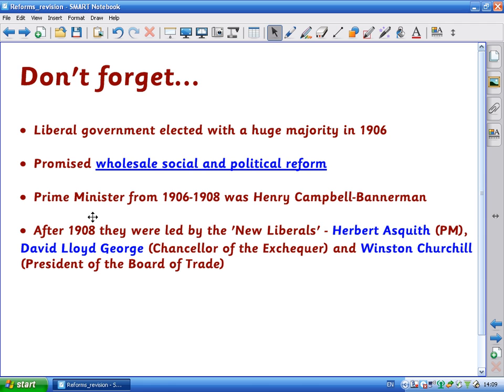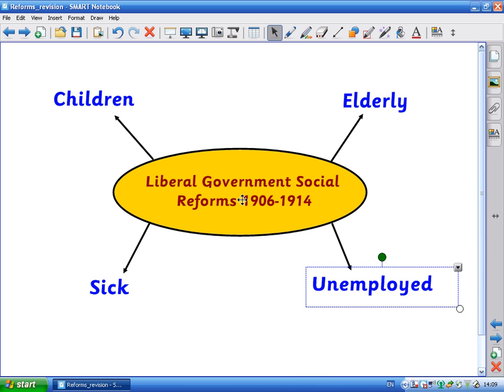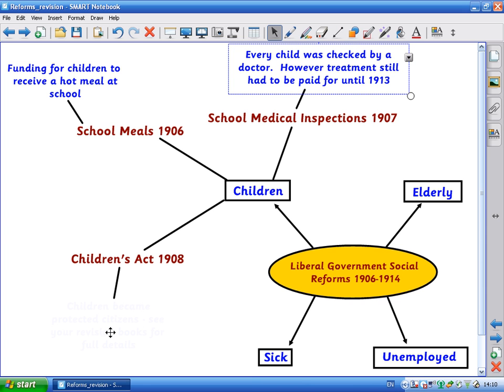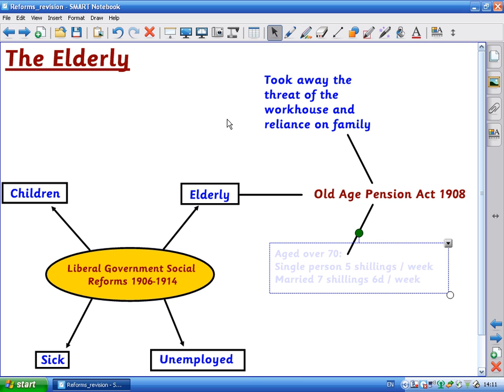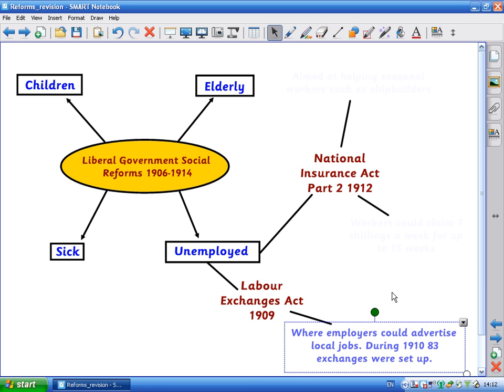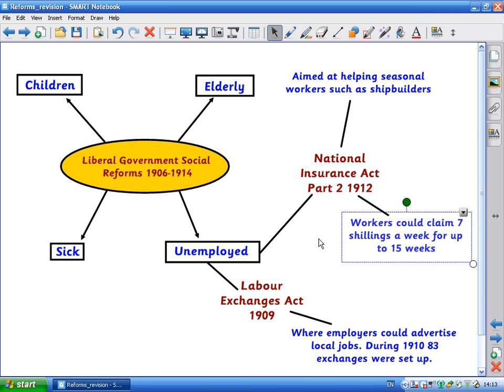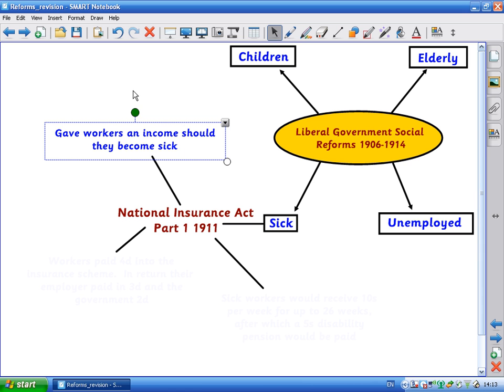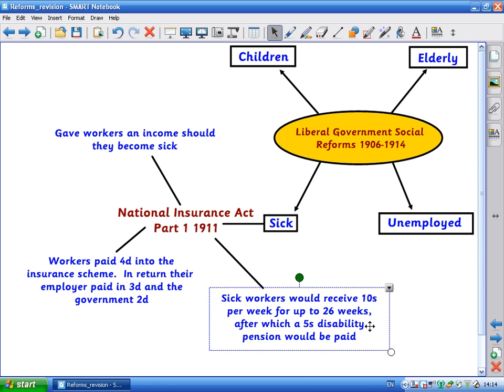Liberal Social Reforms Revision Guide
A quick revision guide to the Liberal social reforms of 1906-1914